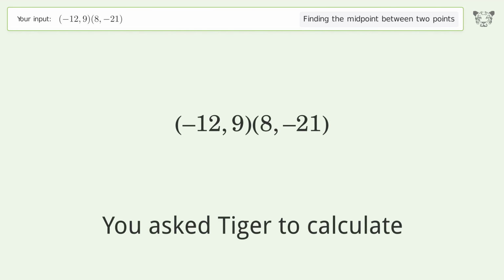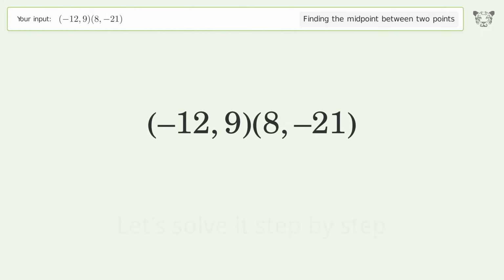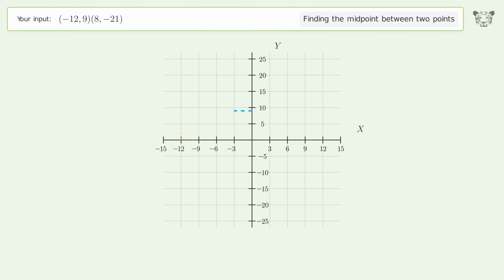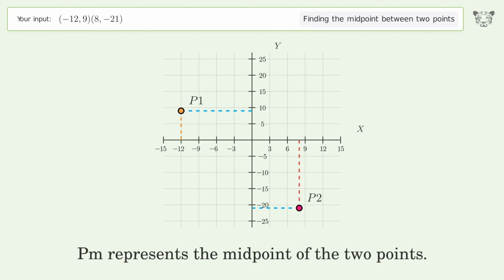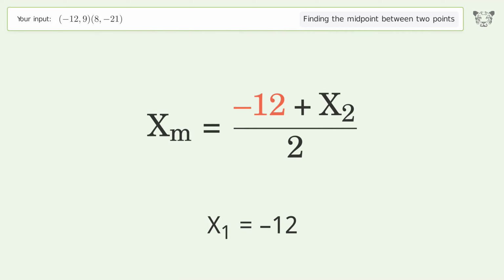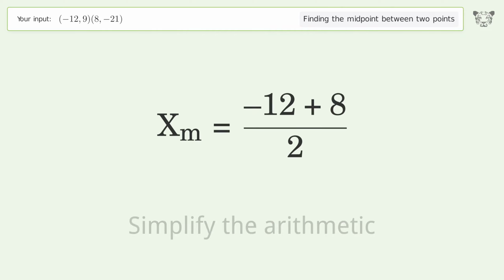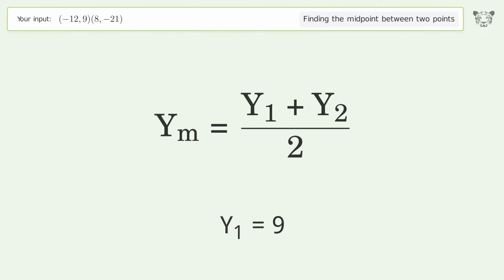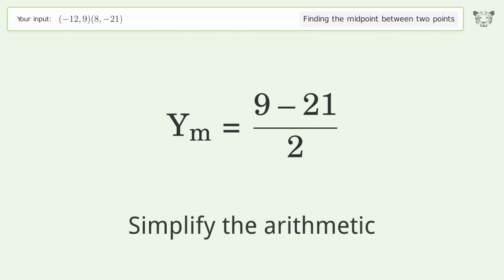Find the midpoint between two points p1 (-12,9) and p2 (8,-21): Step-by-Step Video Solution